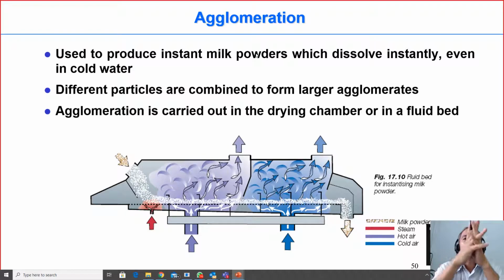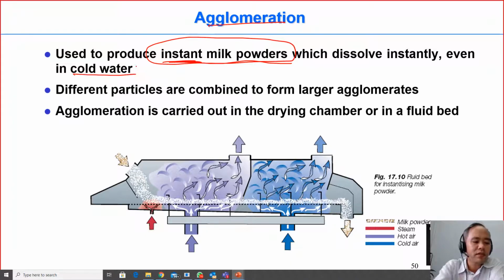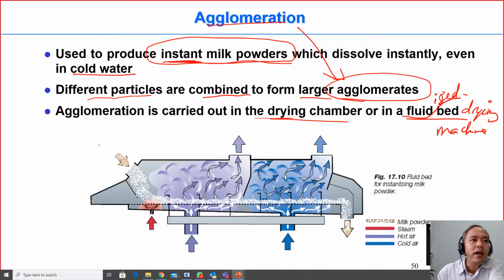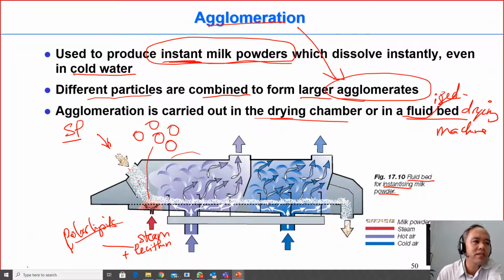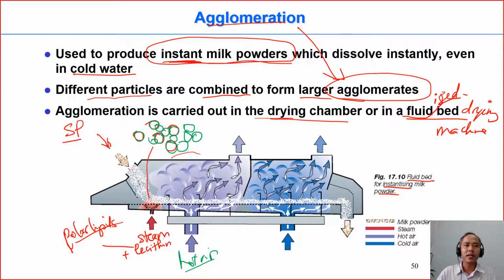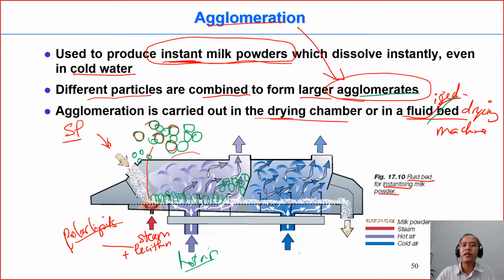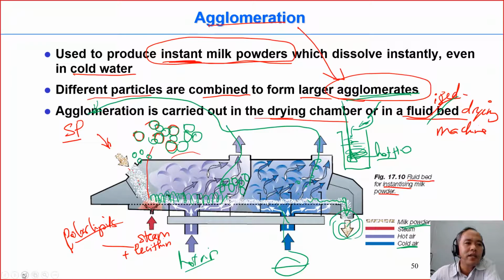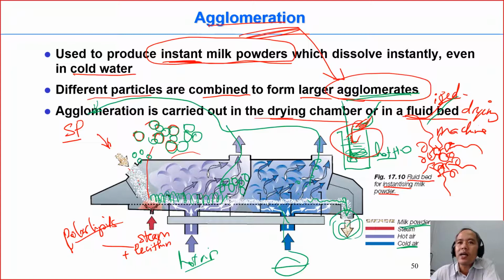C6-08c agglomeration| milk drying| Dairy technology